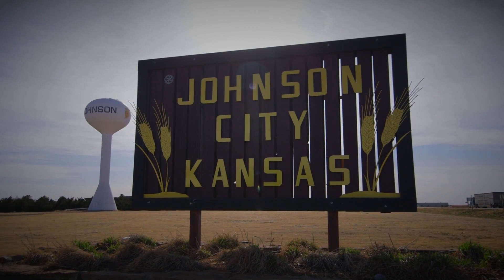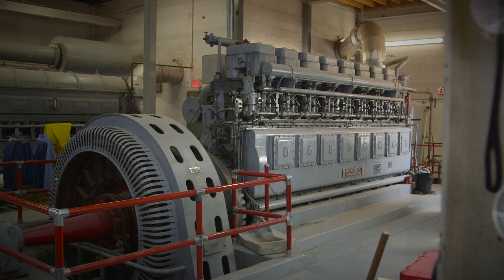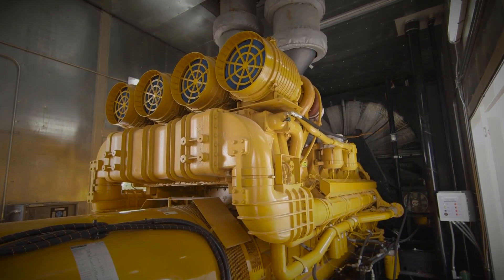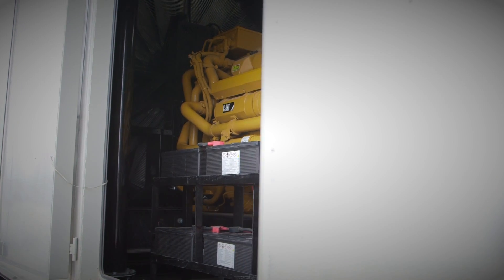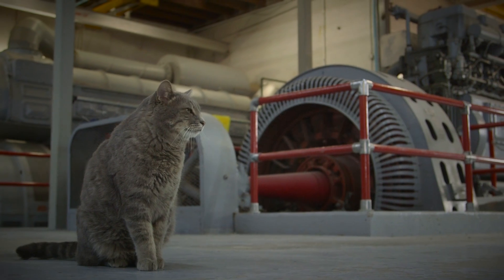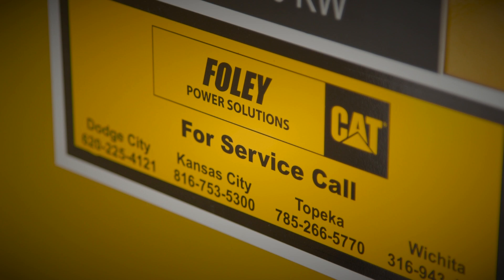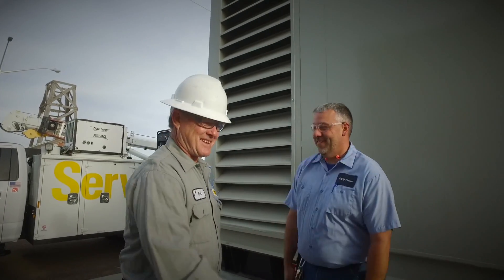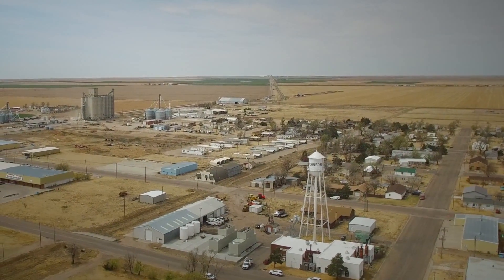Johnson City, KS Upgraded Backup Power by Foley Power Solutions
In 2017, Foley Power Solutions worked with the City of Johnson in the southwest corner of Kansas to provide a Tier 4 emissions, backup-power upgrade to the city’s power grid. View the setup, and see how Johnson City has benefited from the purchase and installation of two Cat® C-175-16 diesel engines to their utility.

Special thanks to City Superintendent, Tyce McMillan, and  Power Plant Superintendent, David Rohrenback.